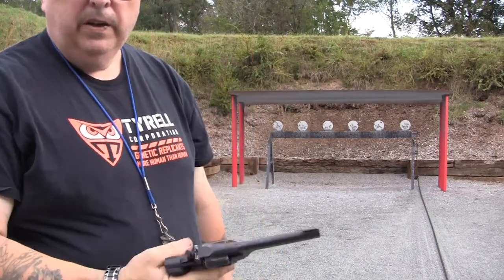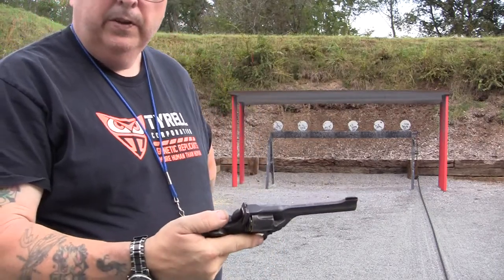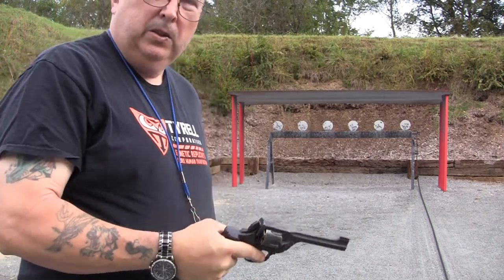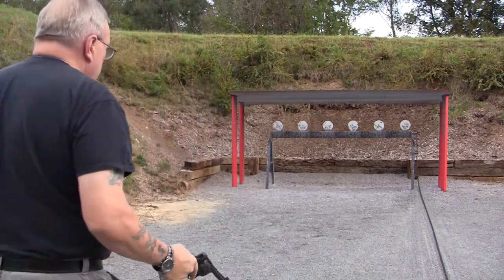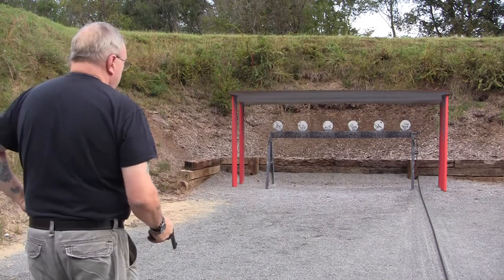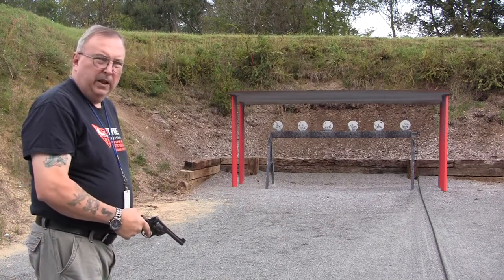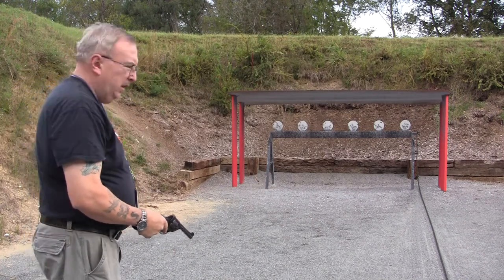Shooting at steel plates w/ the Enfield No. 2 MK1* Pistol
I give the Enfield a try at the steel plates, surprisingly that heavy bullet going at 600 fps knocks the plates down with some force